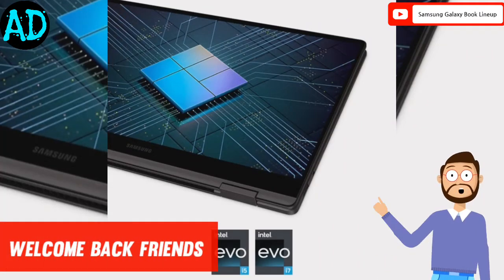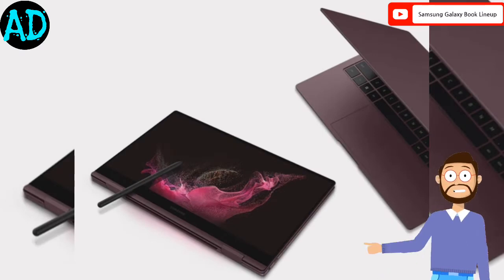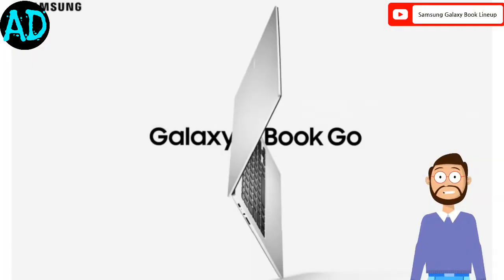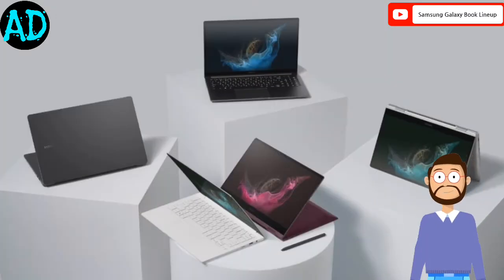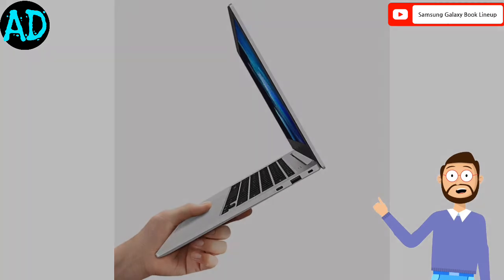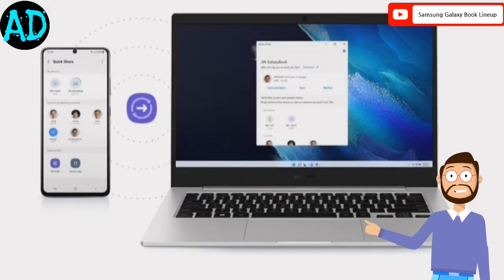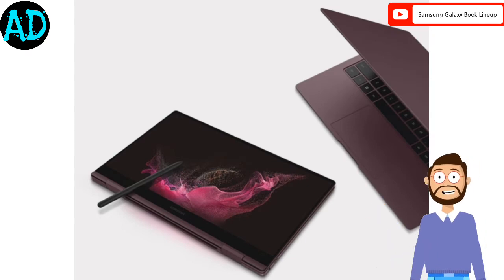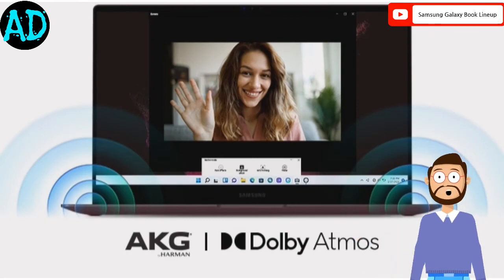Galaxy Book Go, Book 2, Book 2 360, Book 2 Pro, Book 2 Pro 360 & Galaxy Book 2 Business Launched !!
Welcome to the one of the fastest and ultimate English tech review channel.

Friends i need your love and support. So keep supporting guys and thanks to all friends.

Video Editing By ​:- Amrit
Written By :- Amrit